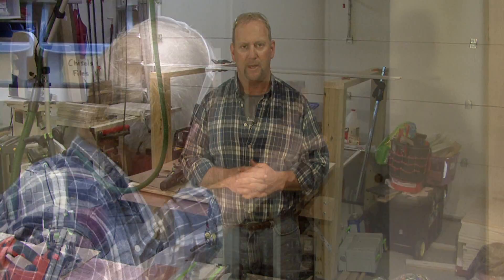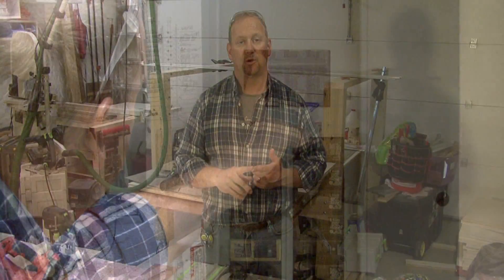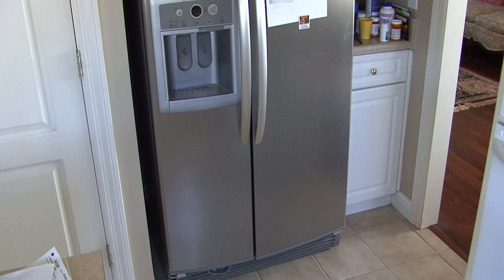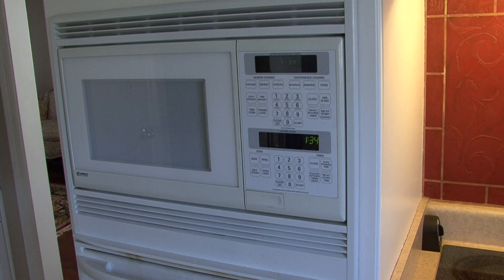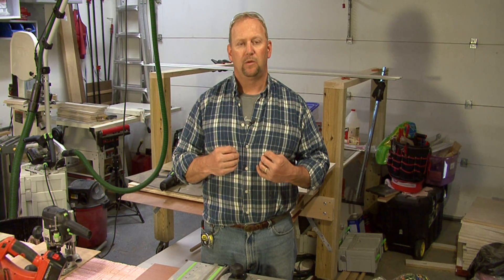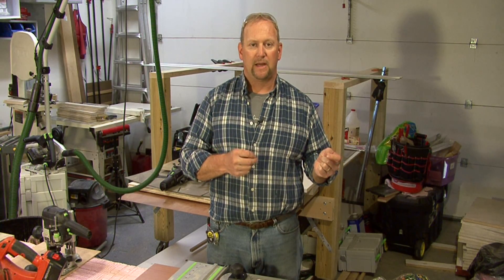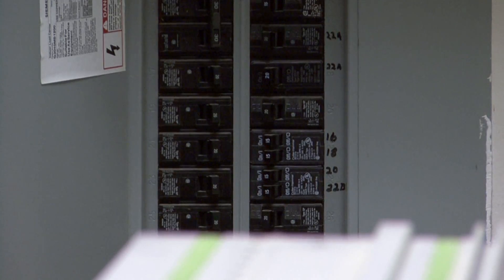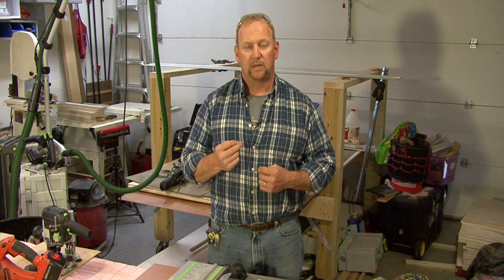Home Improvement & Maintenance : About 100 Amp House Wiring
When looking at the wiring of a house, 100 amp wiring refers to the amount of amperage that is available for the entire house in its circuitry. Find out why the breakers on a 100 amp service panel may add up to more than 100 amps with help from a remodeling specialist in this free video on house wiring.